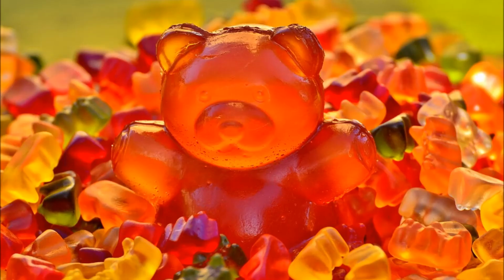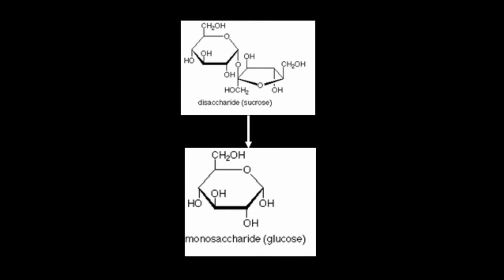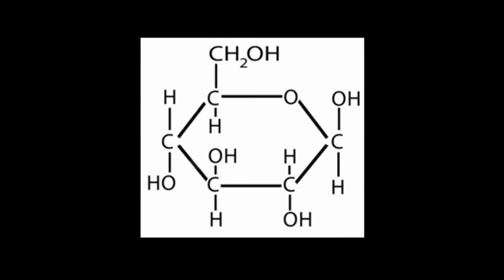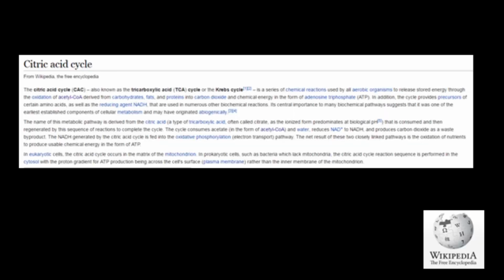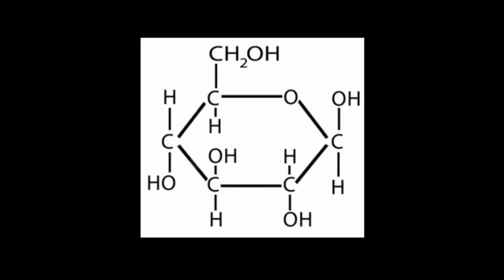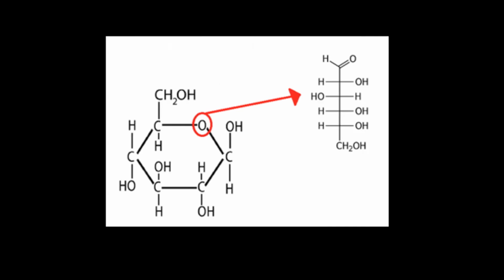How yeast ferments, part 1. Warning audio is loud.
A short and simplified description of how yeast produces CO2 when fermenting.  Warning audio is loud.